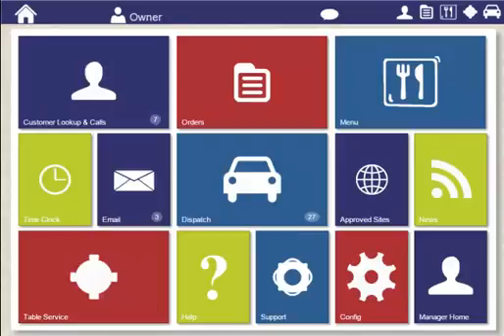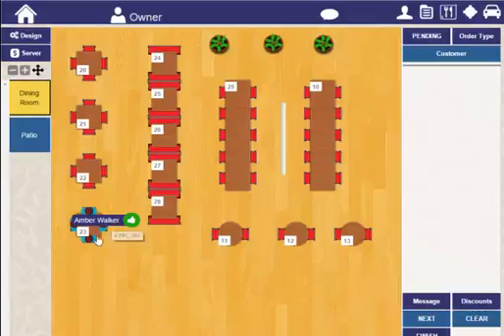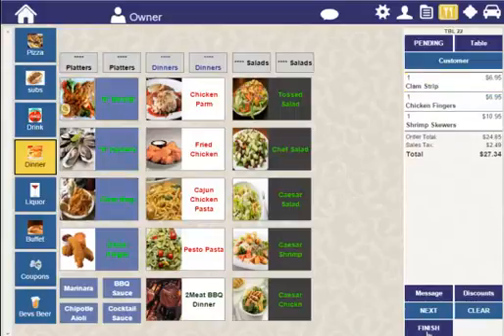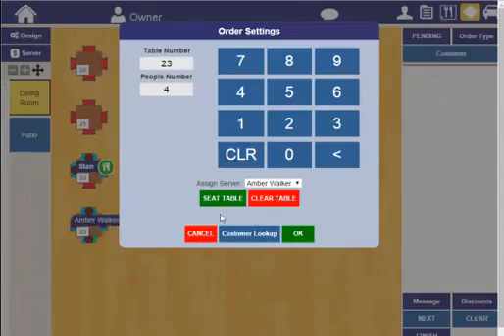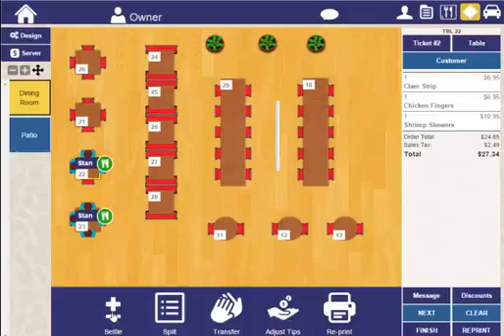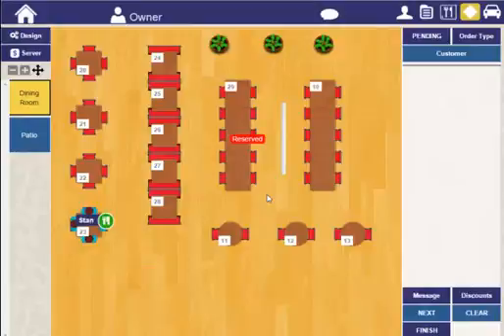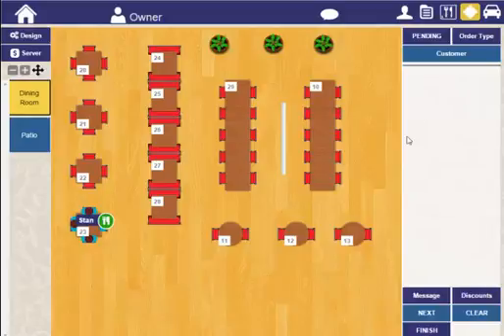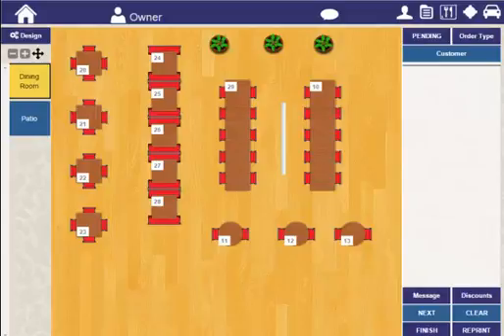Thr!ve POS Table Screen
Thr!ve restaurant point-of-sale - how to use the table service features.